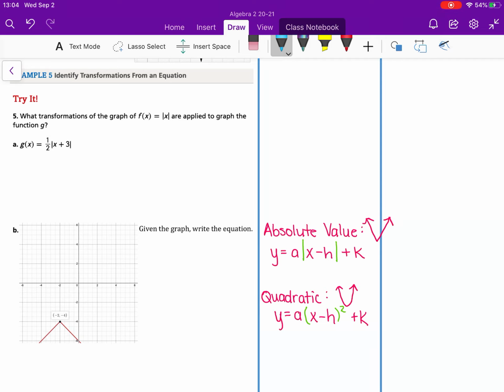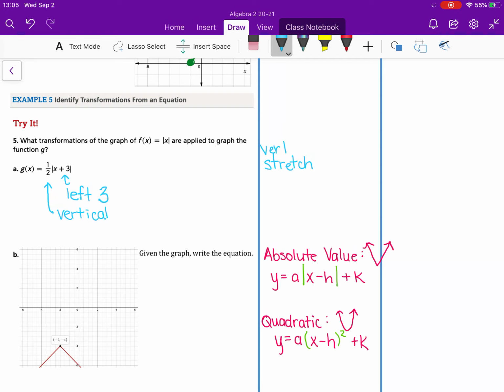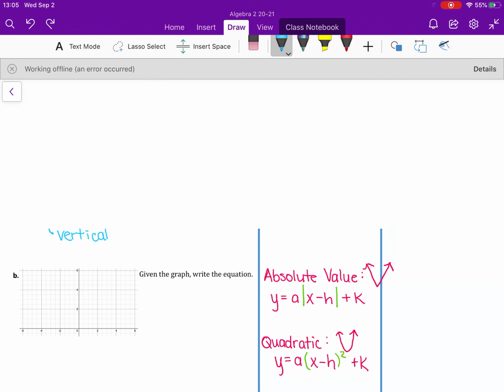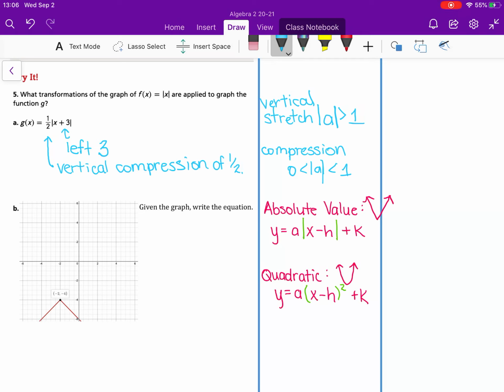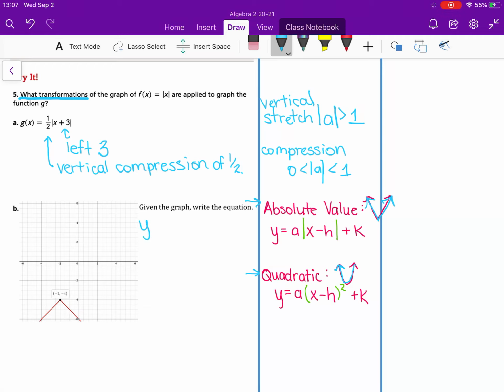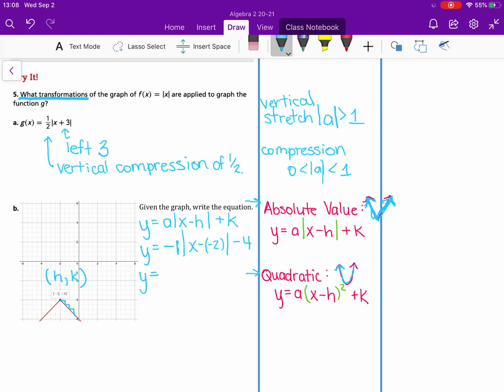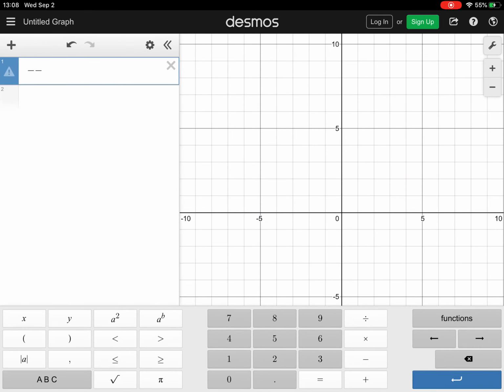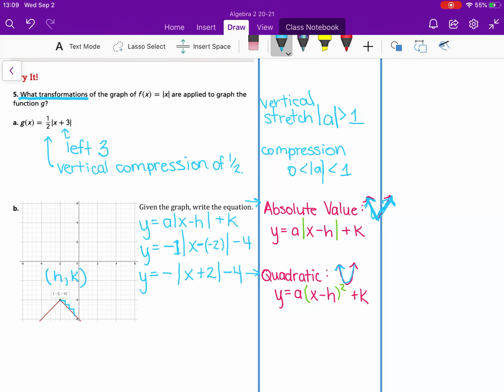Alg 2: 1-2 Example 5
Describing transformations and writing equations